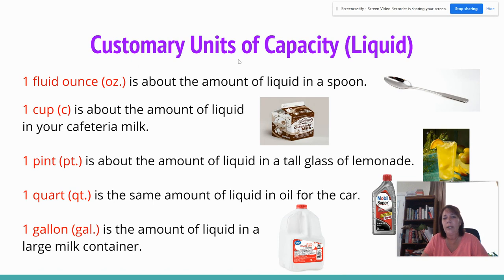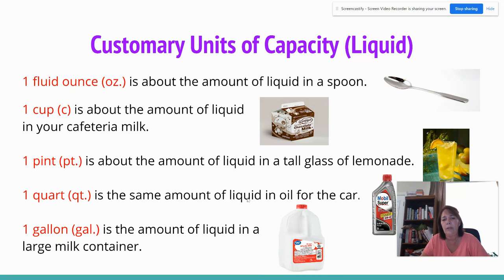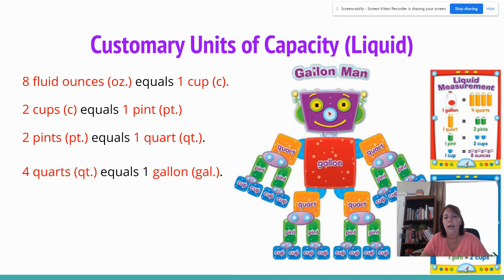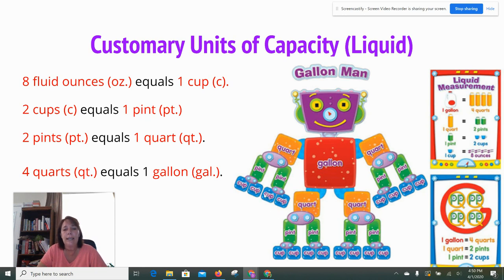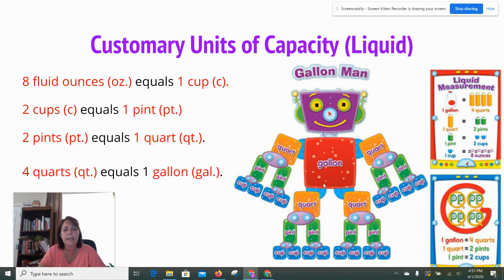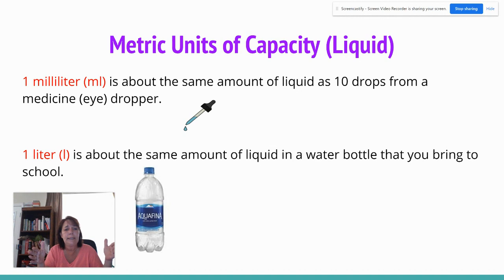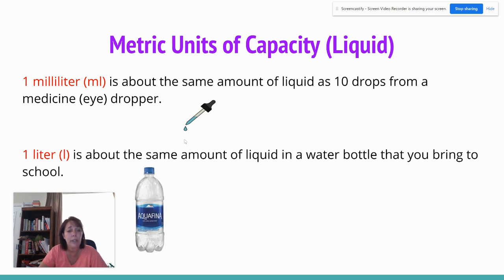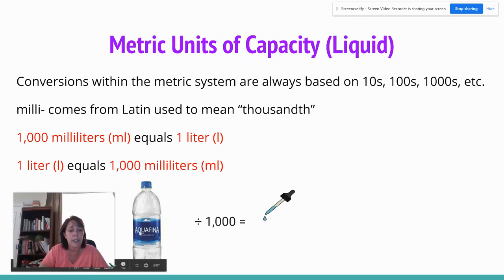Units of Capacity